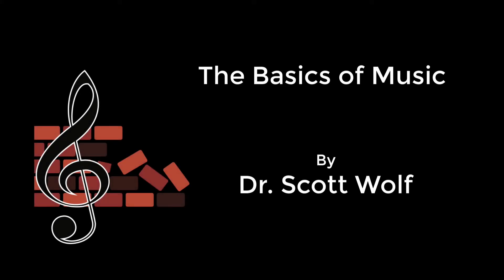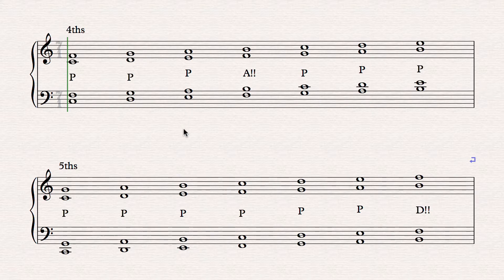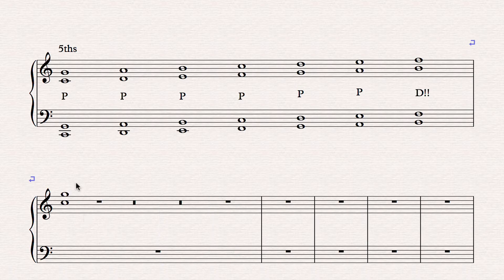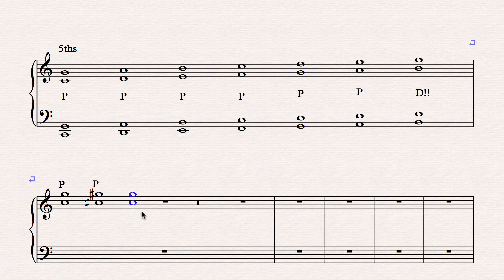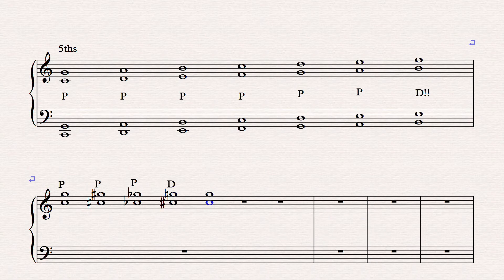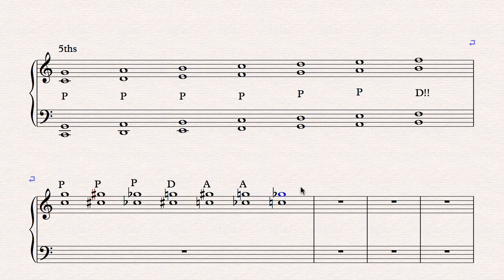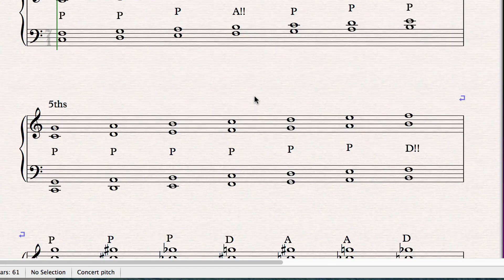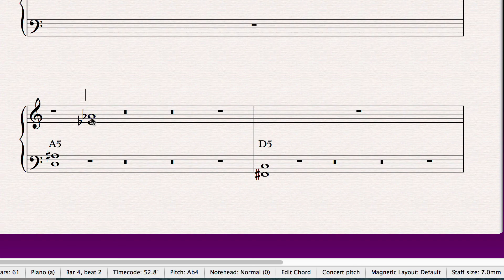Music Fundamentals: Trick for finding interval quality for 4ths and 5ths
A nice trick for finding the quality of 4ths and 5ths by comparing all the possible 4ths and 5ths.